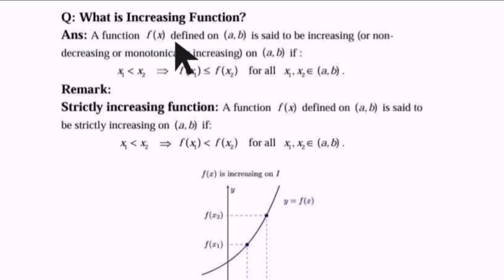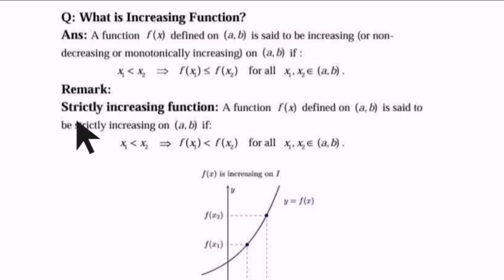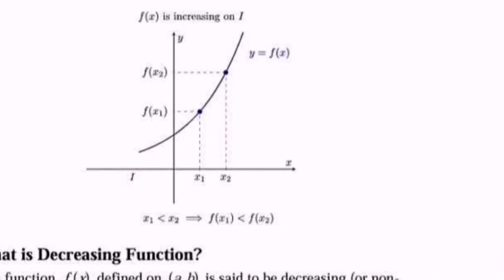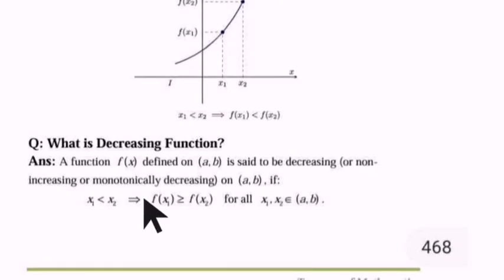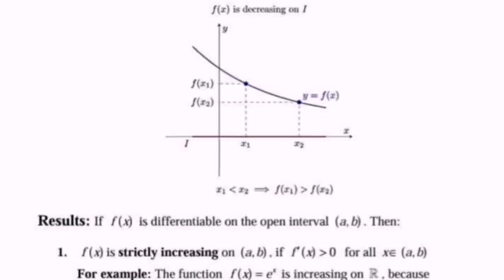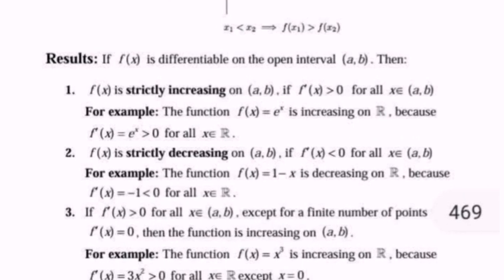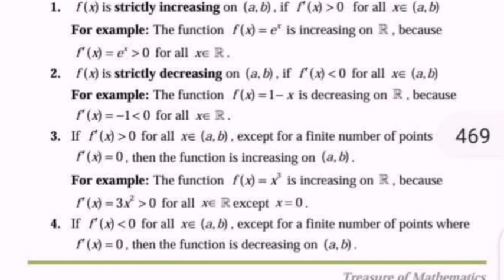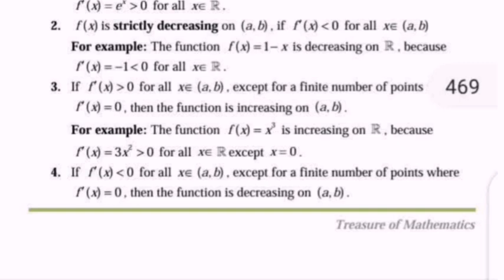Difference between Increasing and decreasing function.